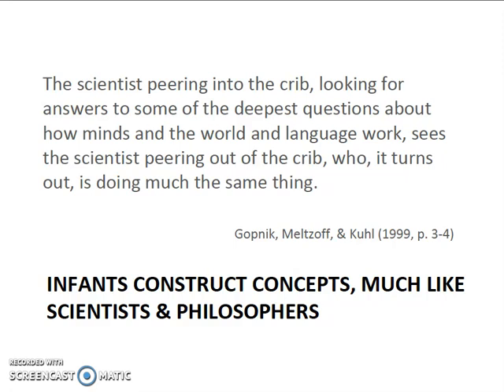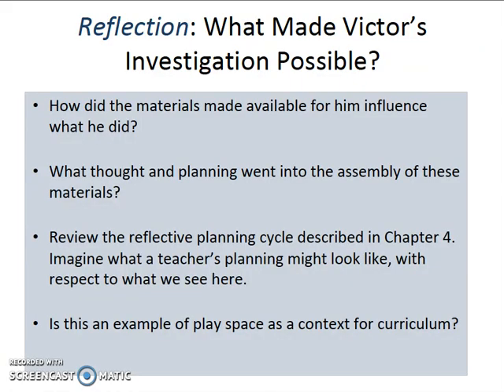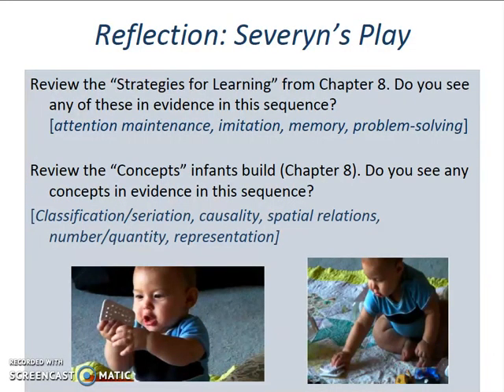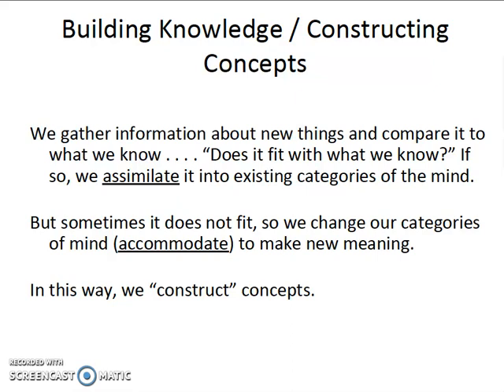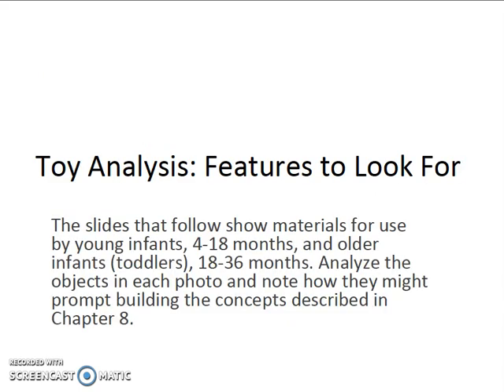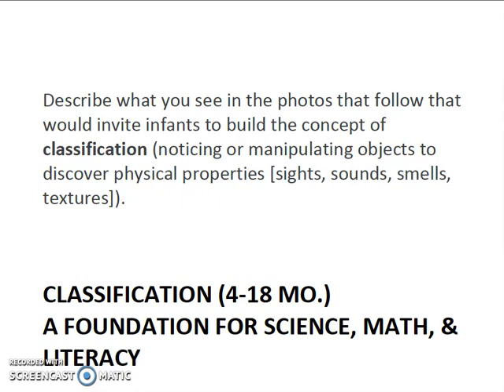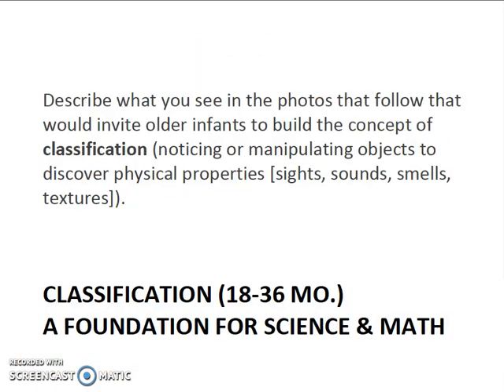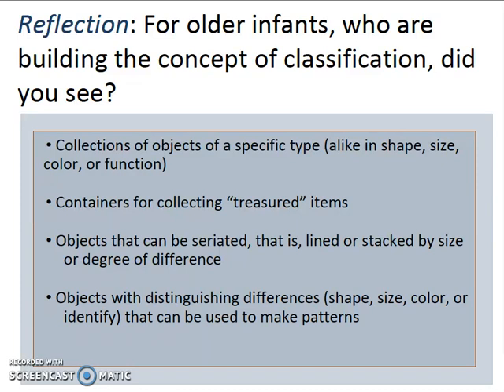Chapter 9 Cognitive Development Lecture